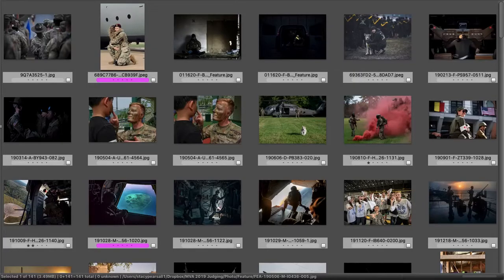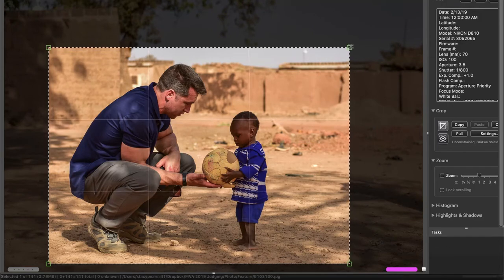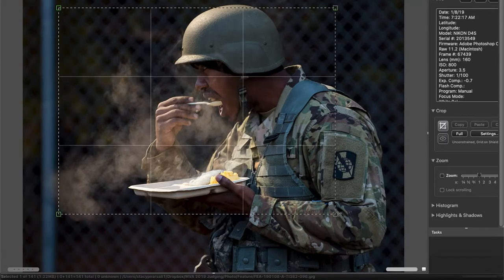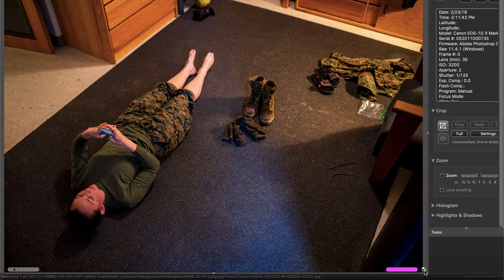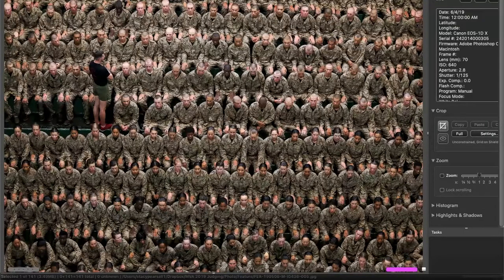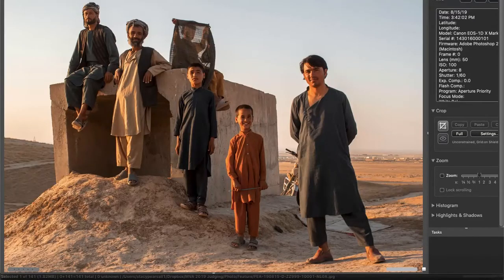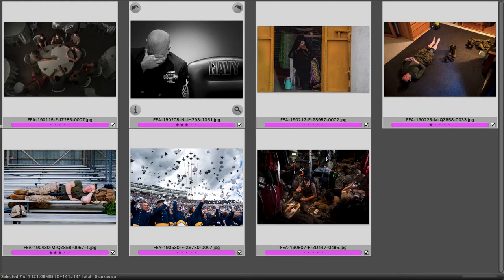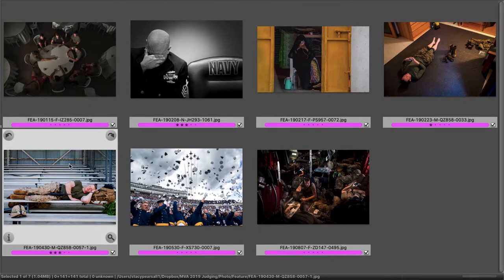Judging: Feature photo_Stacy Pearsall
Judging of the Feature category for Military Visual Awards 2019 by photo judge Stacy Pearsall. MVA features The Best of Worldwide Military Media. Photographers and videographers from around the world submit to compete for the top military media.